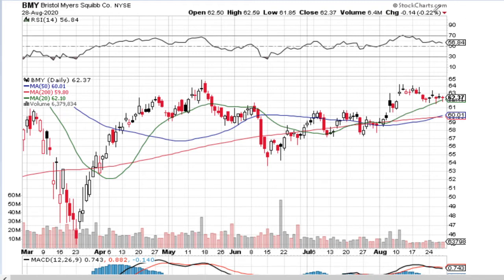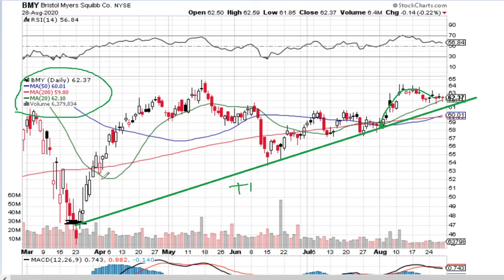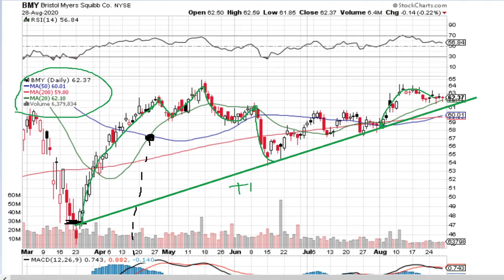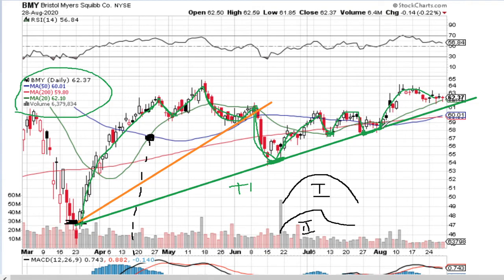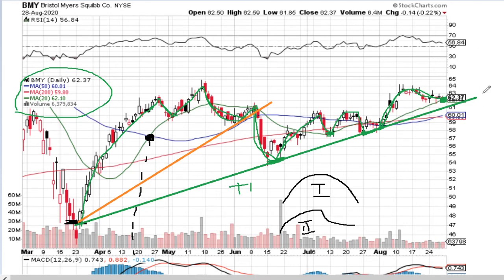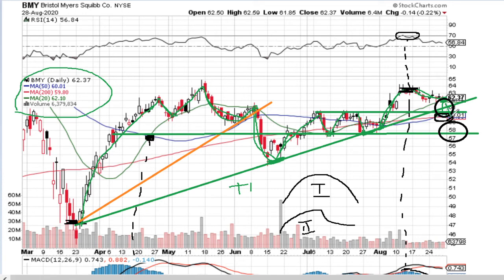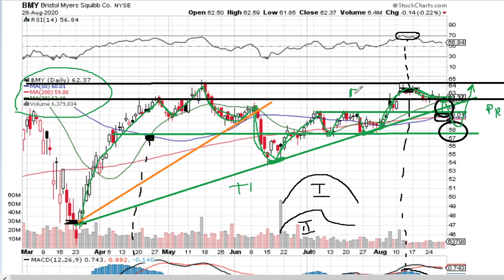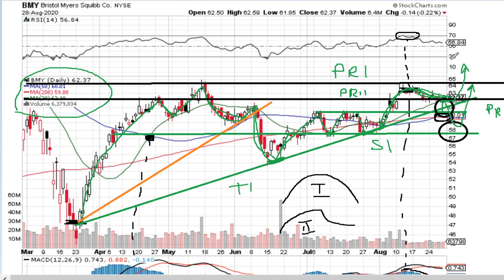Stocks to Buy: BMY Bristol-Myers Squibb Company 2020 08 29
In our videos, the opportunities to buy and sell us-based stocks are discussed.

As the analysis is given in advance, it is usually actual even 1-5 weeks after the publication. The date of the video does not indicate that it is old or outdated, but a moment when the stock did fall under our consideration. Hence,  checking videos of 2-3 weeks old makes a perfect sense to hook a stock for an upcoming reversal.